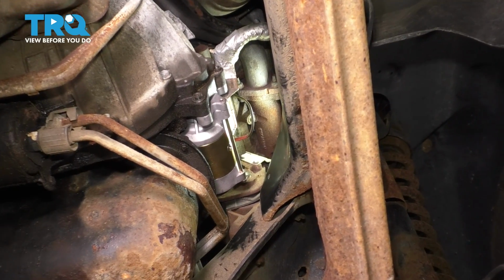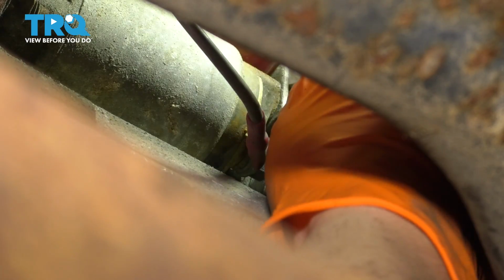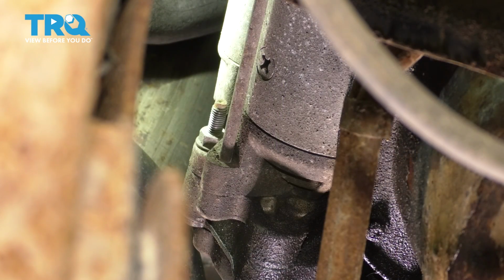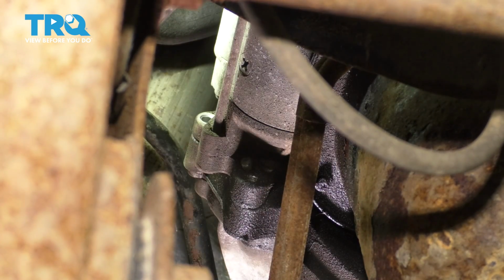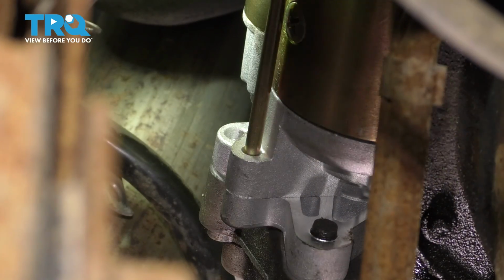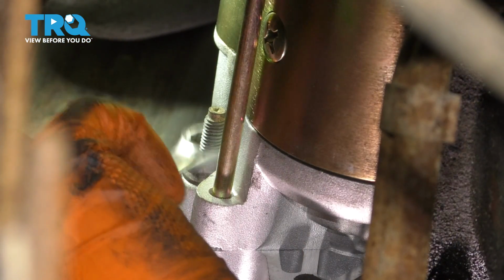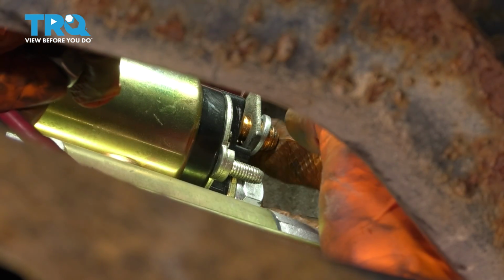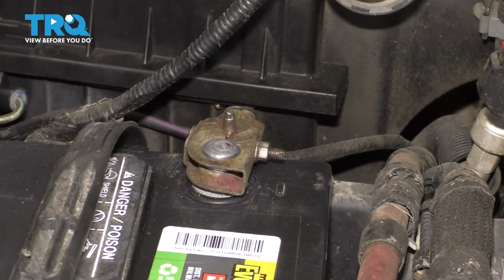How to Replace Starter 2008-2010 Ford F-250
Shop TRQ on Amazon

This video shows you how to install a new starter on your 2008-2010 Ford F-250. The starter is a powerful electric motor that gets your engine to turn over when you turn the key in the ignition switch. If a motor has worn out or become damaged, your vehicle won’t start.

This repair was done on a 2008 Ford F-250 Super Duty XL 6.4L Extended Cab Pickup 4-Door 4WD Automatic and the process should be similar on the following vehicles:
2008 Ford F-250 Super Duty
2009 Ford F-250 Super Duty
2010 Ford F-250 Super Duty

Tools you will need:
• 13mm Wrench
• 8mm Wrench
• 10mm Socket
• 16mm Socket
• Ratchet